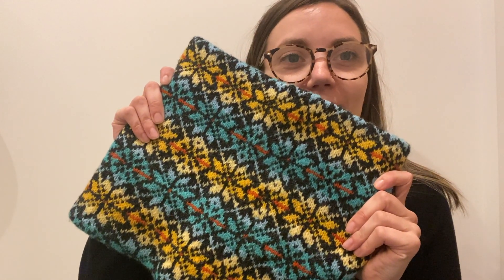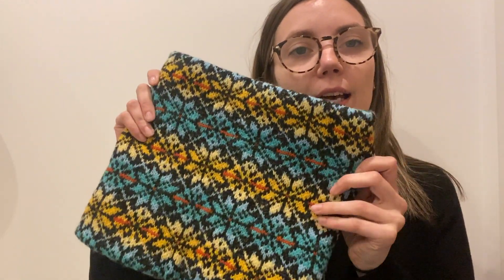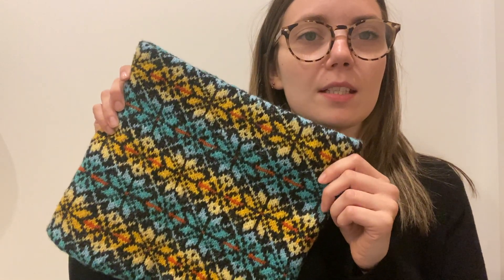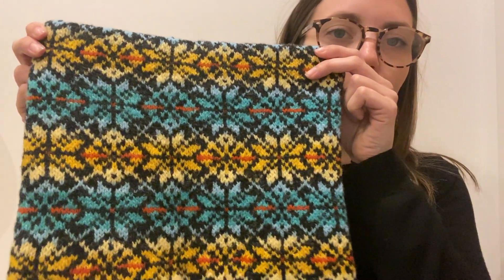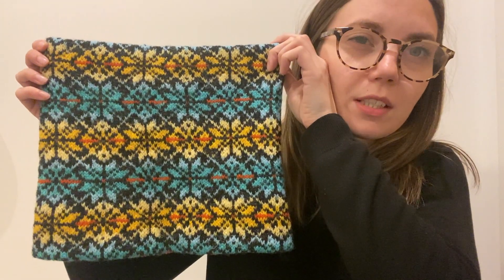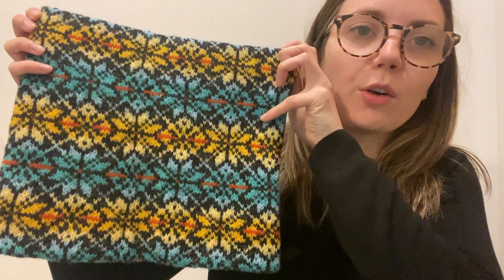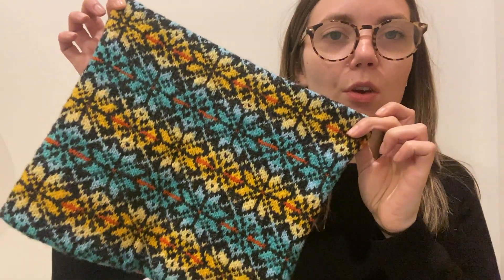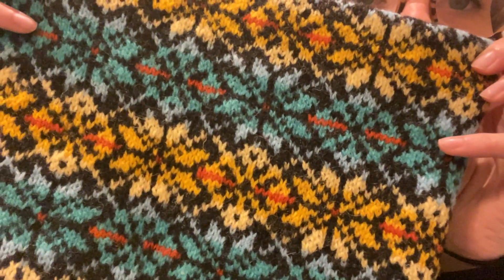Shetland Wool Week Annual 2020 - Radiant Star Cowl by Ella Gordon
Inspiration behind the designs - Ella Gordon has created this stunning double layered 'Radiant Star Cowl' as featured on the cover of this year's SWW Annual.

As is typical of Ella, there is a strong vintage feel to her design. Inspired by the allover jumper style from the 70s and 80s, the motif features big and small stars in a shaded retro colour palette. It's bold, it's beautiful, it's super warm and we love it!